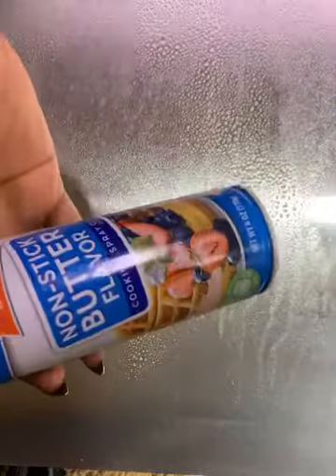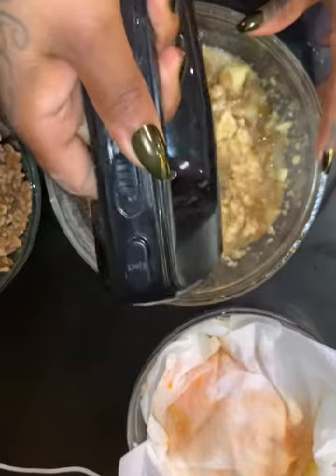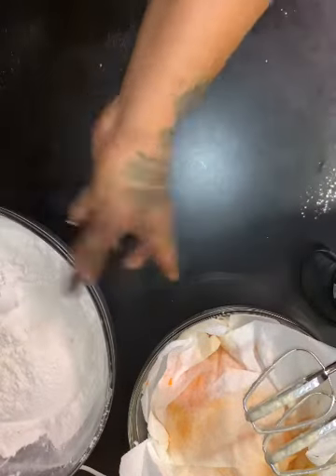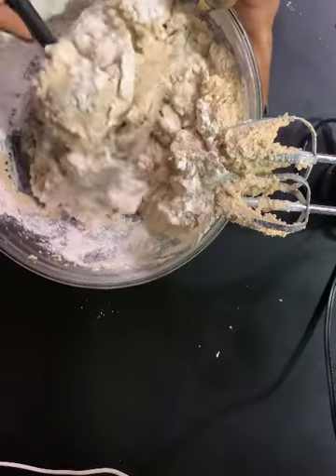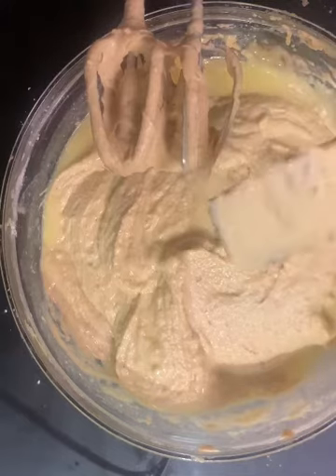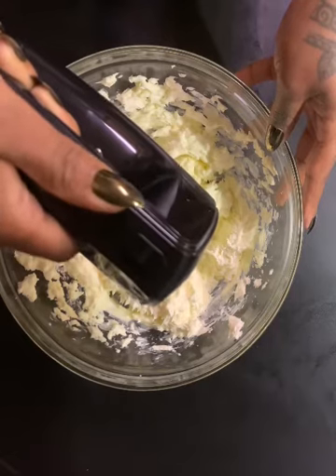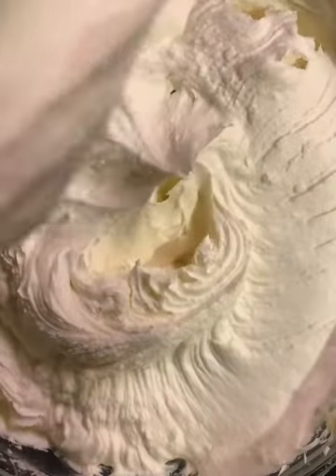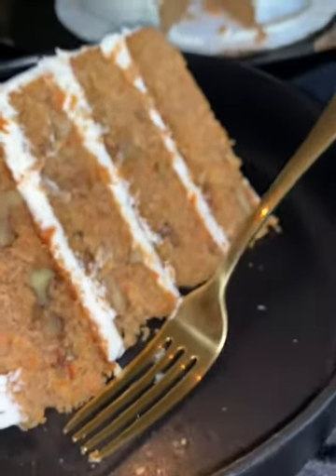🥕MOIST CARROT CAKE 🥕TOP 3 FAV HOLIDAY RECIPE! (FULL VIDEO)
INGREDIENTS:
•5 cups allpurpose flour
•2 tsp baking powder
•2 tsp baking soda
•2 tsp salt
•3 1/2 tsps ground cinnamon
•2 tsp freshly grated nutmeg
•1/2 tsp ground ginger
•6 eggs
•1  1/2 cup soft brown sugar
•1 cup granulated sugar
•3 1/2 tsps vanilla
•1 1/2 cup canola oil
•1/2 cup softened butter
•1 stick melted butter
•3 cups shredded carrot
•1 teaspoon nutmeg

•4 sticks unsalted butter
•18 Oz cream cheese
•7 Cups powdered sugar
•1 Tbs vanilla extract
•5-6 Tbs Heavy Whipping Cream

Tips:
•Mix Wet & Dry Ingredients in 2 separate bowls
•Gradually Add dry ingredients to wet batter.
•Bake Cakes @ 325* for about 30 mins
•Use fresh Grated Carrots
•Cool Cakes Completely before adding Cold Cream-cheese Icing
•Add your 1 stick of melted butter right before adding the shredded carrots and walnuts.
•Toast your Walnuts @ 400* for 6 mins and cool before adding to your batter
•Add Walnuts x Carrots last to you batter
•SHARE w/ Family x Friends